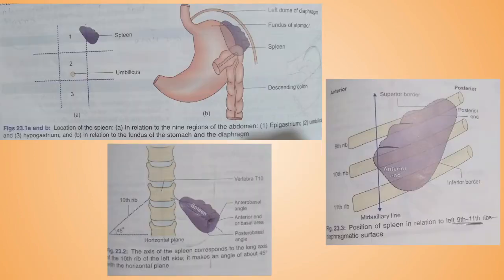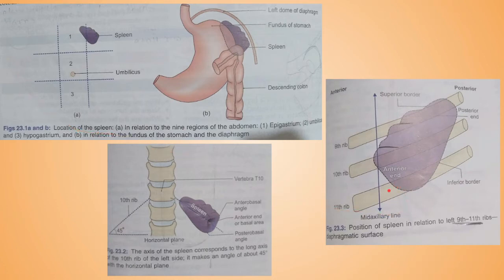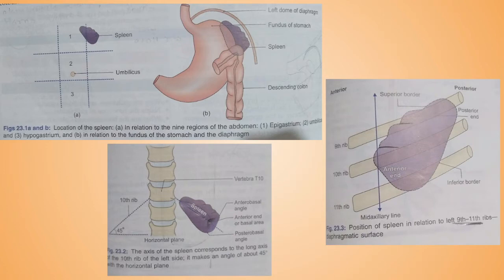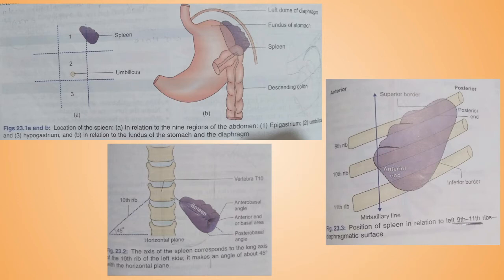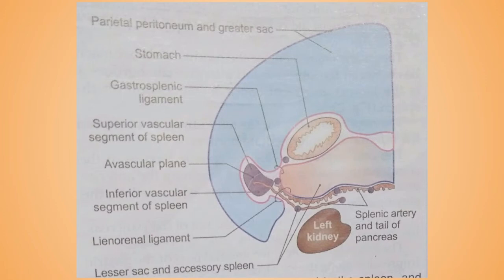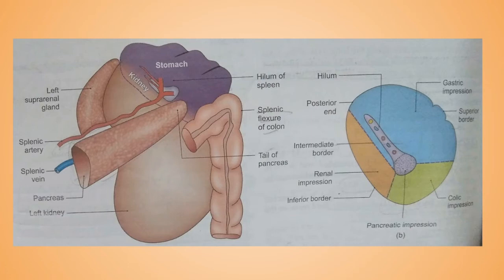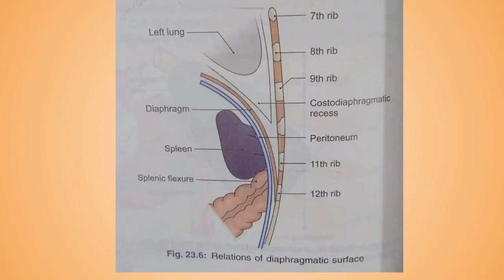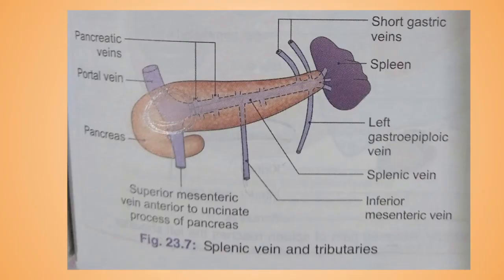JUST WATCH THIS VIDEO...AND U R READY TO ANSWER ALL QUESTIONS ABOUT SPLEEN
In this video, you will get a detailed explanation about the SPLEEN. I hope you understand it well. Comment me your queries in the comment section below...